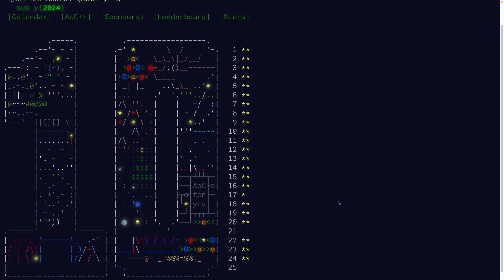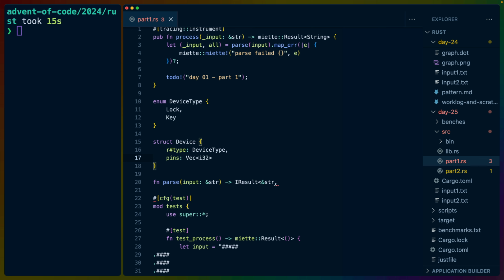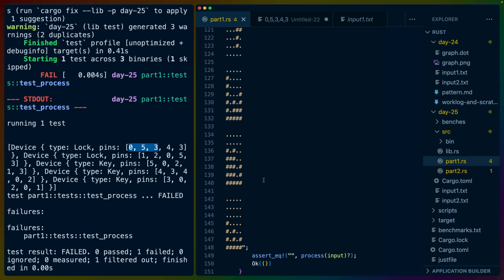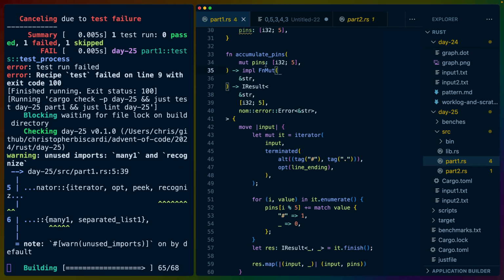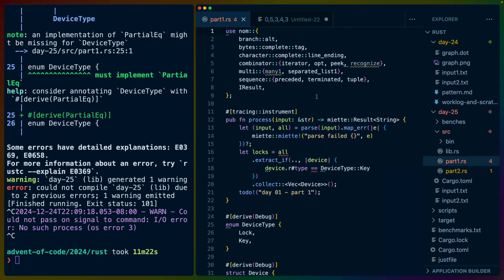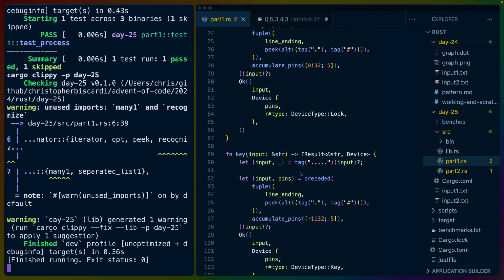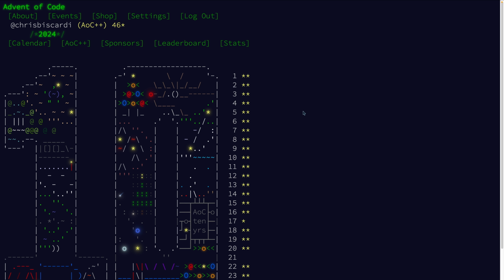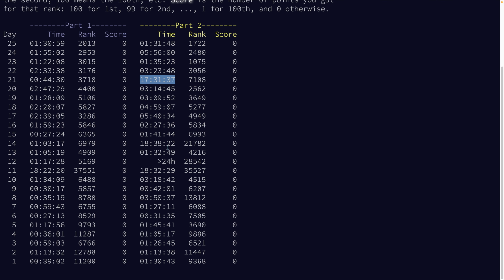day 25 - advent of code 2024